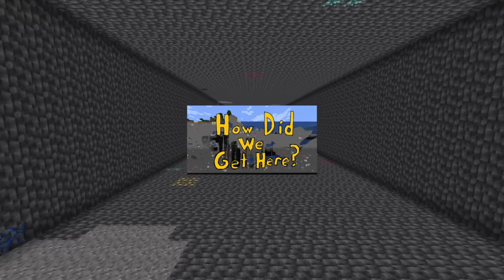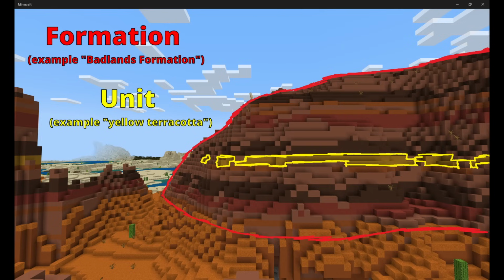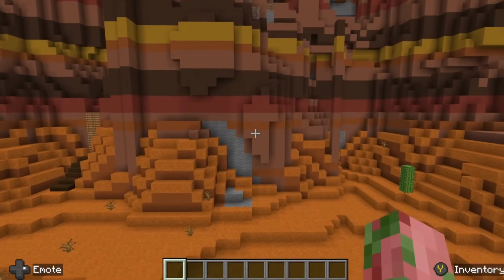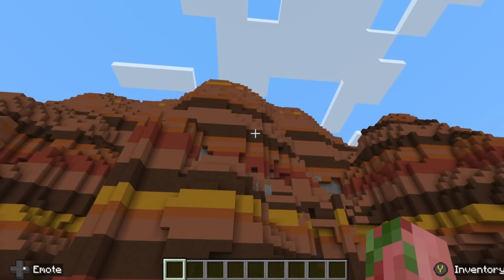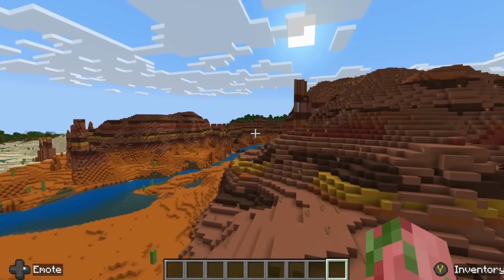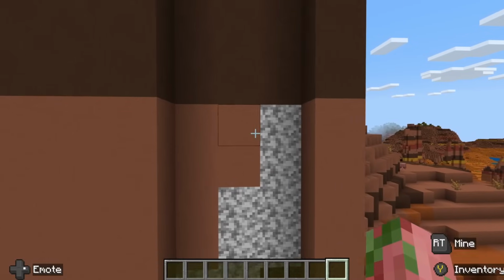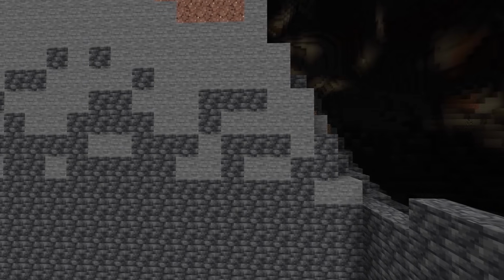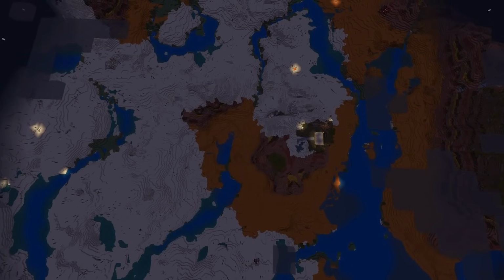Explaining Geology in Minecraft: Stratigraphy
Hey Guys! This video serves as a quick follow up to last weeks installment. Since my geologic history of Minecraft got so many views, and enough people mentioned it, I thought I'd make a dedicated follow up to explain a few of the key terms I used a little more in depth. This will also give me time to finish up writing Lore 6 (I hope). I tried my best to explain using examples, but again a quick turn around on this one. I first conceived the idea this morning. Anyways in this video I briefly talk about the laws of: Superposition, Original Horizontality, Lateral Continuity, Inclusions, Cross Cutting Relationships, and Faunal Succession. Let me know if you found this helpful!